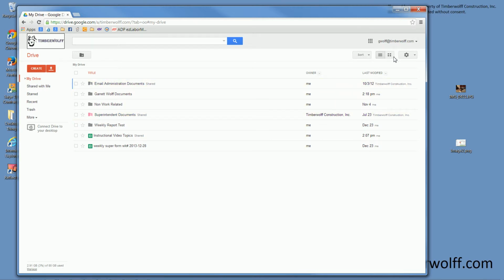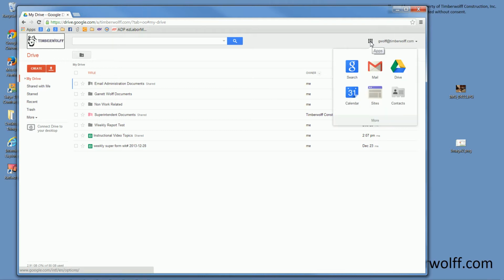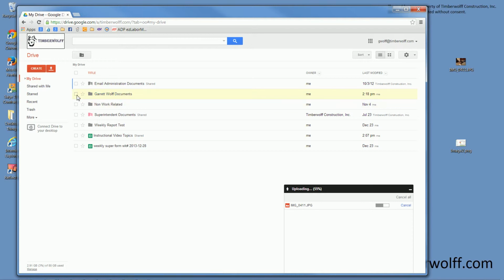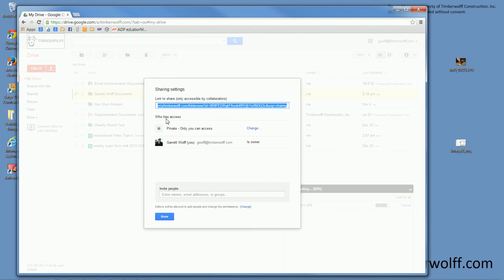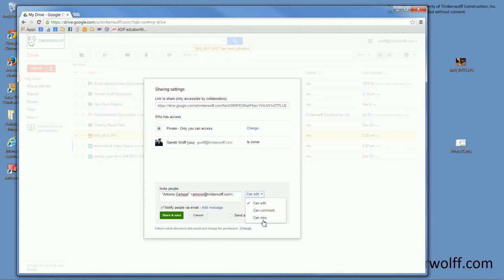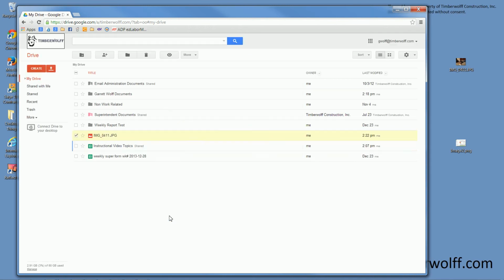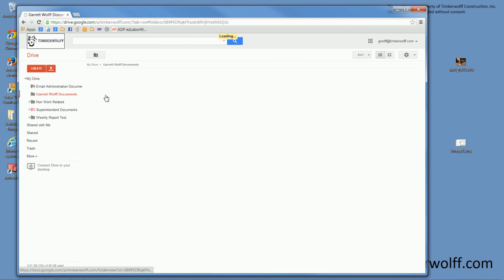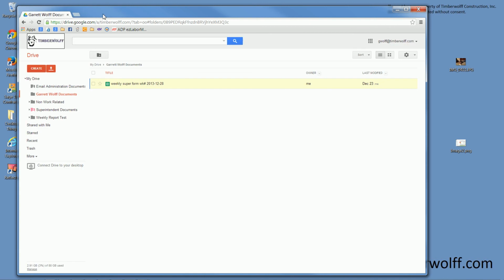Sharing and Using Your Documents Folder